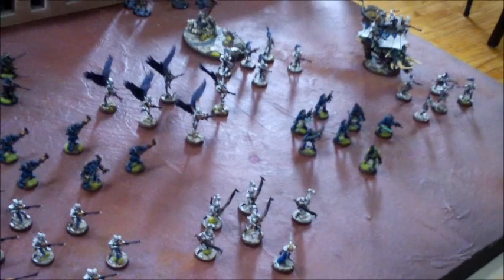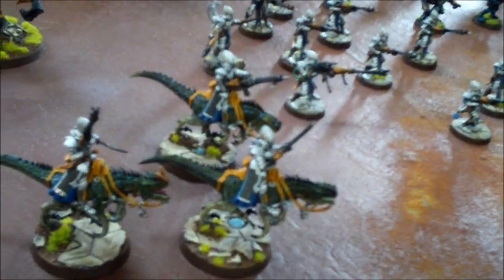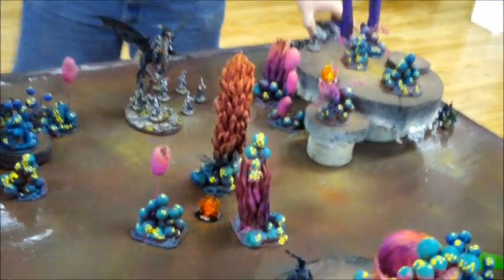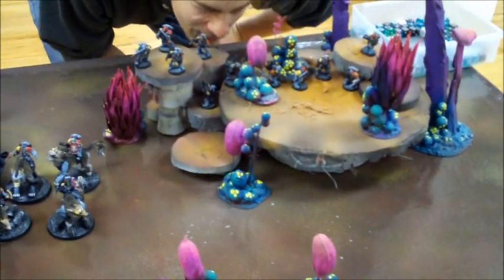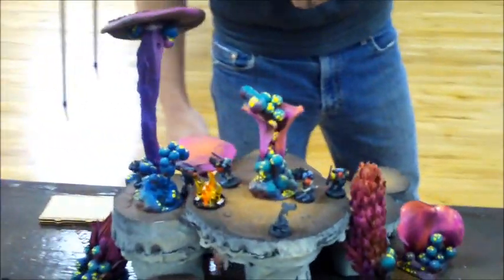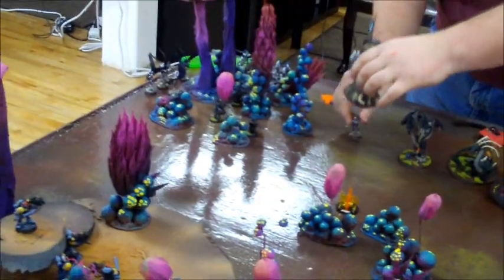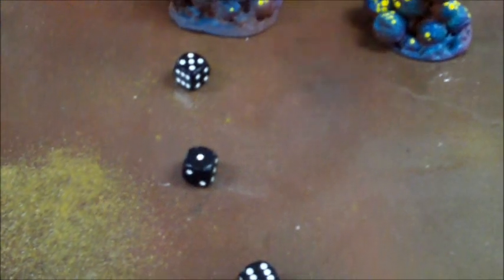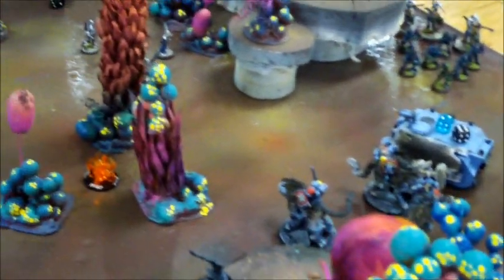Battle Report - Space Wolves vs Eldar Part 1